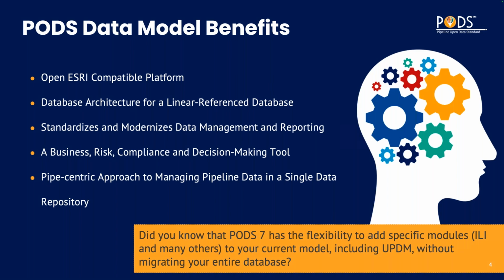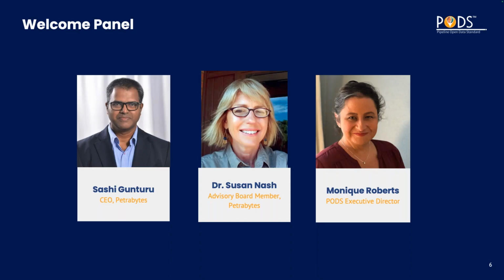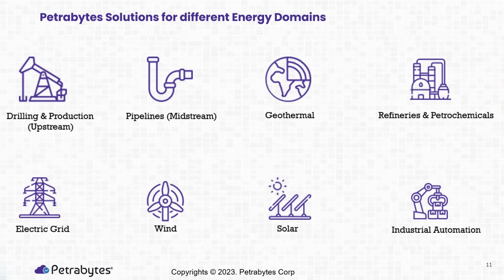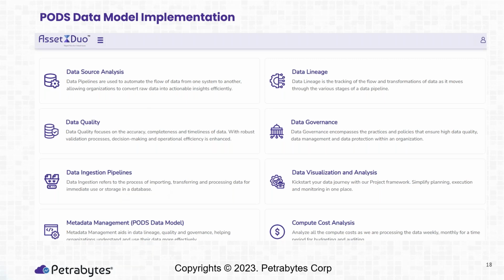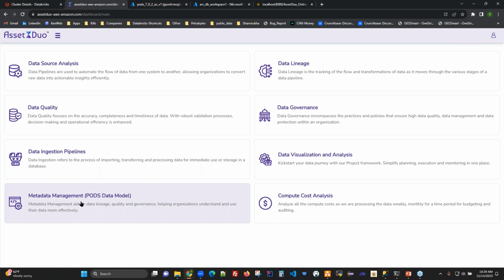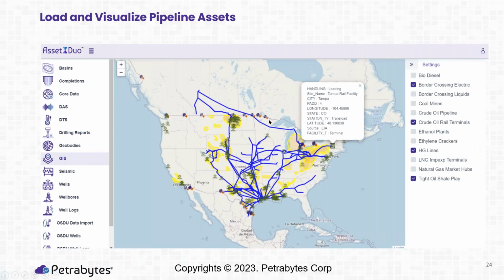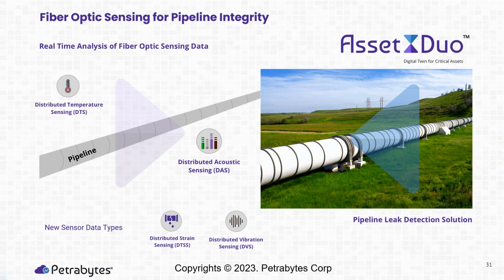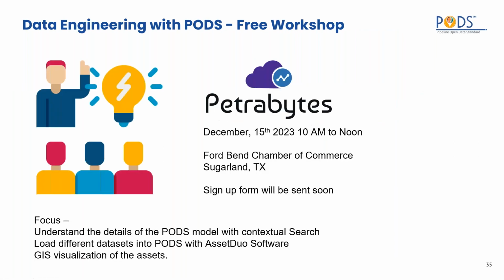PODSCast Data Loading in the New PODS ILI Module with Petrabytes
Joining us for this PODSCast will be PODS Members Petrabytes to show some tips and tools as well as demo loading data into the new PODS 7.02 ILI Module.

Continuing Education Credits are available for our training, webinars and PODSCasts. Since most continuing education or professional development hours are self-reporting, once you complete a session, please email for confirmation and a certificate of completion.